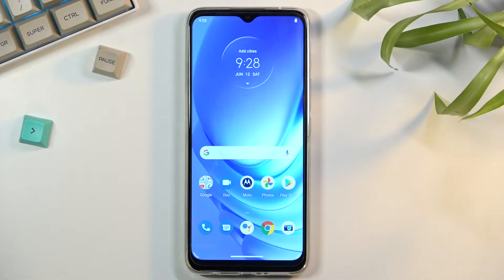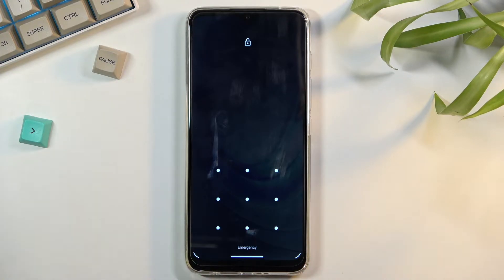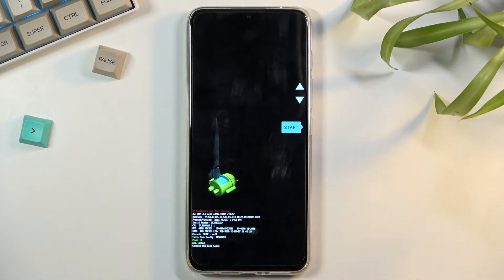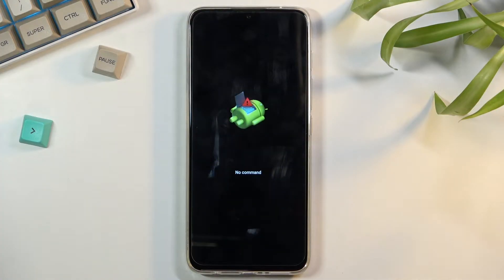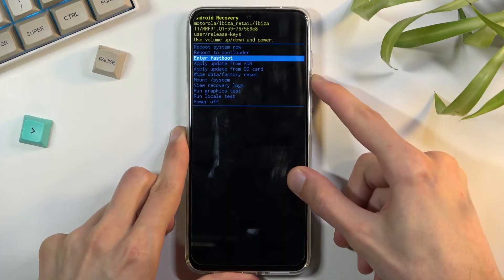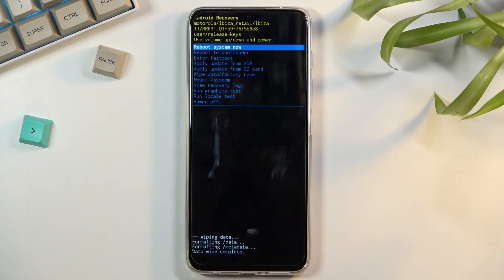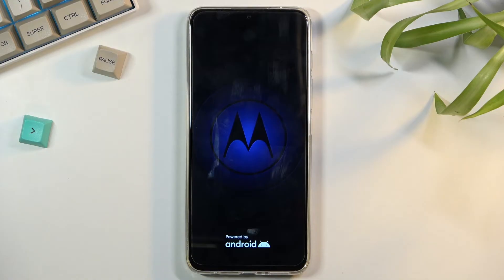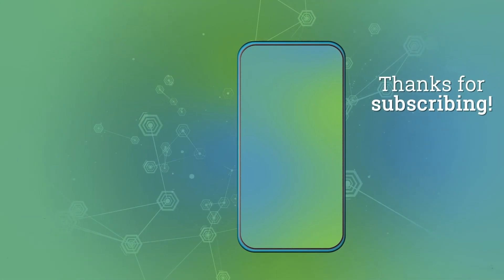How to Bypass Screen Lock on MOTOROLA Moto G50 - Hard Reset via Recovery Mode | Delete Data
Check more info about MOTOROLA Moto G50:
Hello there! Many situations can lead to the need to reset the system settings of your MOTOROLA Moto G50 phone, such as frequent freezes of the device, the system of your MOTOROLA Moto G50 cannot boot, or the password for unlocking the gadget is lost. In this case - Hard Reset via Recovery Mode is the best solution to return the device to working condition. So, to find out how to do that – open our video guide and follow our Specialist steps. To find more information visit our HardReset.info YT channel and discover many useful tutorials for MOTOROLA Moto G50.

How to Factory Reset MOTOROLA Moto G50 Phone? How to Perform Hard Factory Reset on MOTOROLA Moto G50? How to Open Recovery Mode on MOTOROLA Moto G50? How to remove password on MOTOROLA Moto G50? How to unlock MOTOROLA Moto G50?